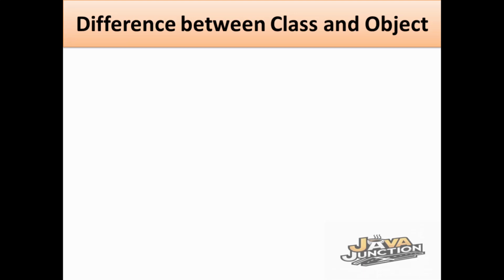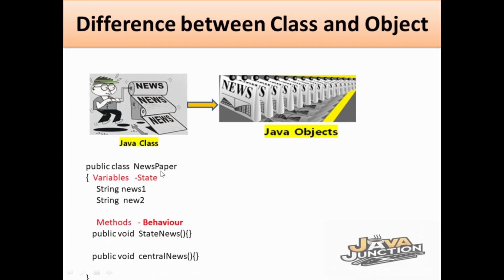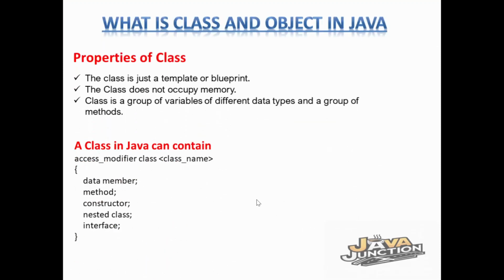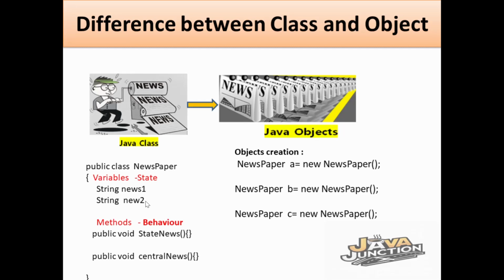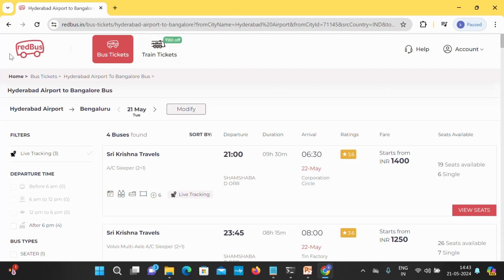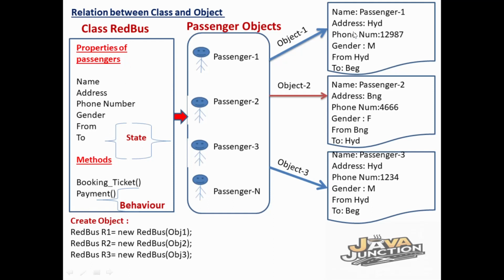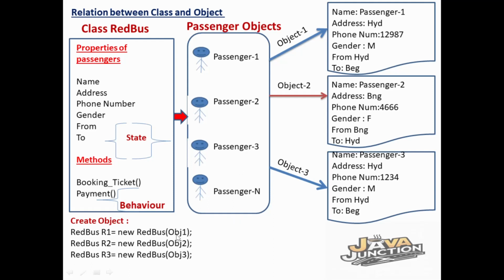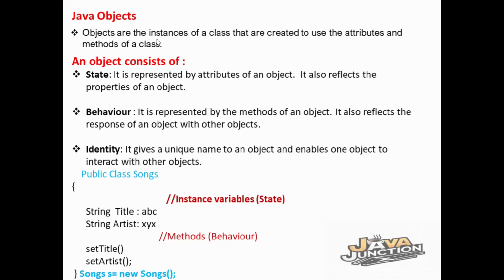Difference between class and Object in java#java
Learn the below topics in this  tutorial
-Java is an object-oriented language
- How do classes and objects create?